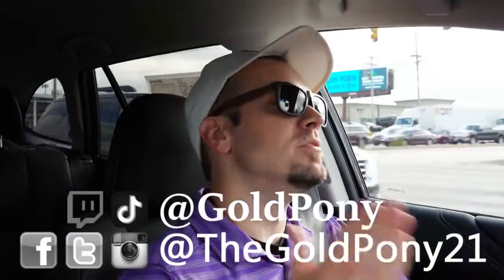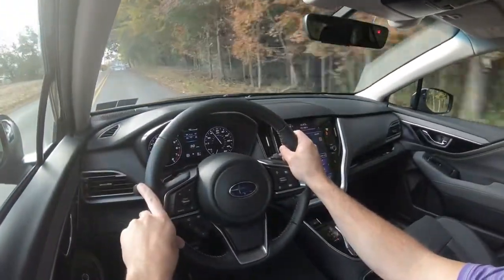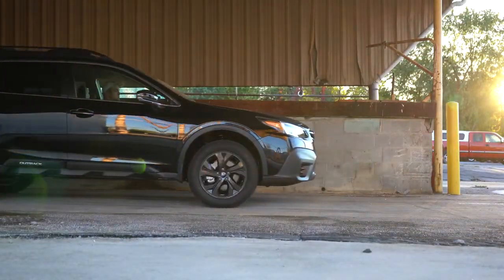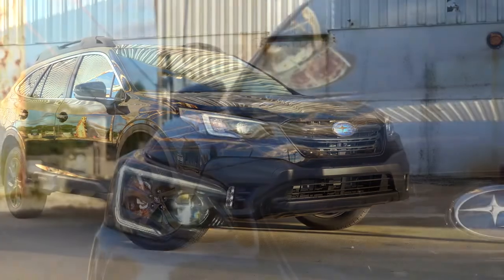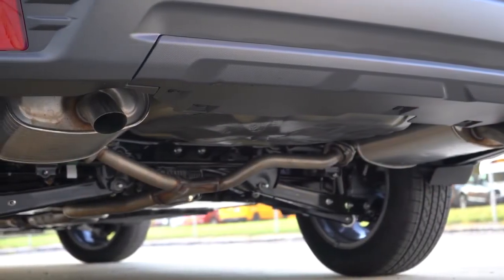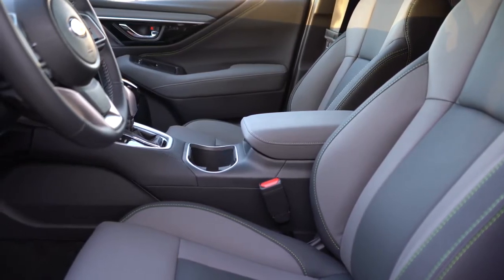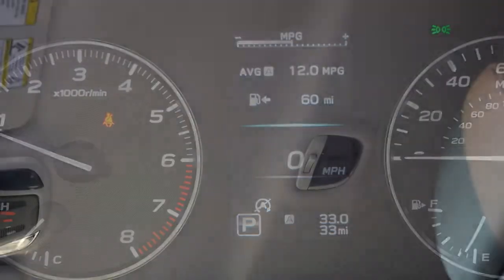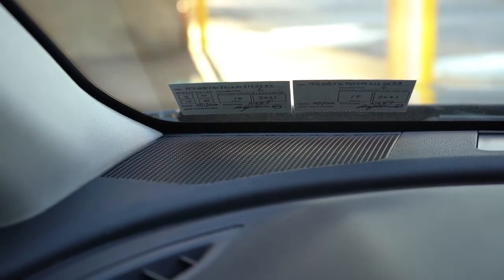2021 subaru outback | all the changes | features| Full review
The 2021 subaru outback  comes with only a few changes from last year. Subaru introduced an all-new Outback for the 2020 model year so Subaru don't  make many revisions in this second model year.  Dimensions, sheet metal, and most specifications will be identical with  interior look from 2020 model.
The sixth-generation SUV comes with  with Symmetrical fetures like  All-Wheel Drive and Subaru's award-winning EyeSight Driver Assist Technology. With an available tablet-style 11.6-inch SUBARU STARLINK™ Multimedia system with integrated center information display, DriverFocus™ Distraction Mitigation System and new XT models with 260 horsepower, the Outback delivers greater technology, safety and performance than ever before.

Built on the Subaru Global Platform, which provides increased safety,  performance, design, dynamics and quietness as well as reduced noise, vibration and harshness (NVH), the Outback will be available in the following models:
Changes:
* Now standard on all trim levels, Steering Responsive LED headlights (low and high beam) for improved visibility when driving at night. The Steering Responsive Headlight system aims the headlight beams in the direction the vehicle is traveling on curved roads.
* In an effort to prevent child and/or pet entrapment, a Rear Seat Reminder is now standard on all Legacy and Outback trims. The system reminds the driver to check the rear seat area before exiting the vehicle.
* Also new for the year, a standard Seat Belt Reminder detects passengers in the front and/or rear seating position and gives an audible and visual warning if their seatbelt has not been fastened.

thanks to Gold Pony for the video.